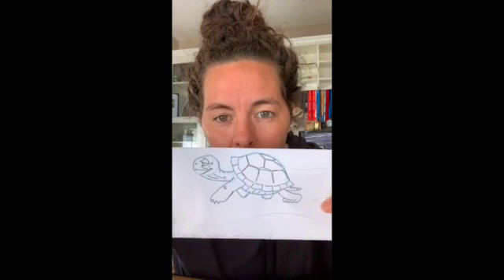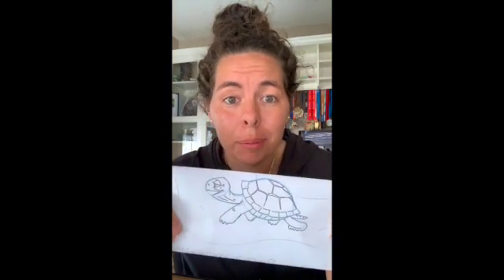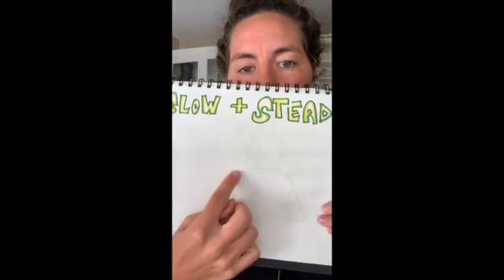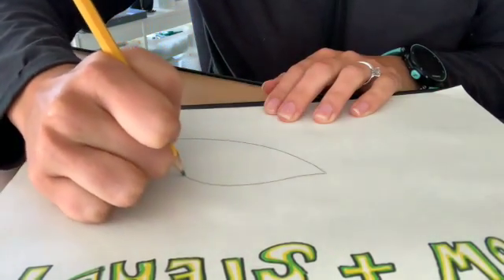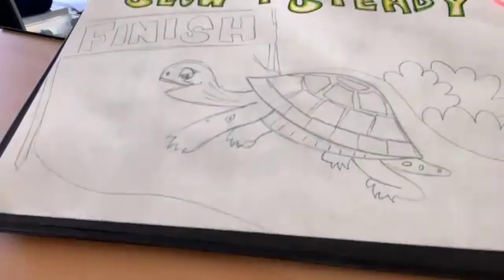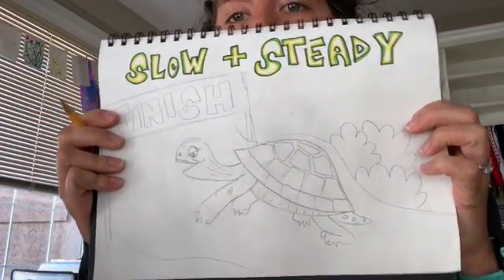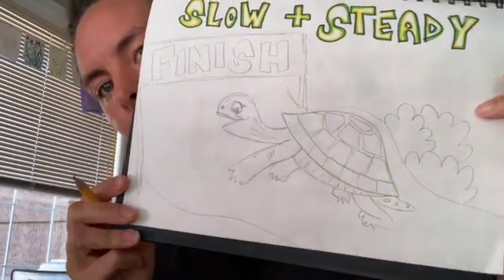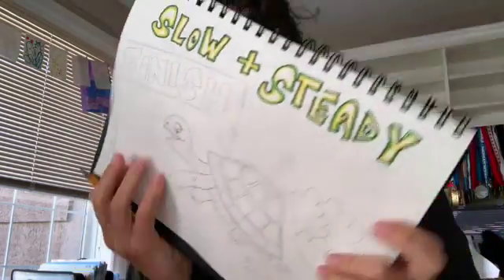SLOW AND STEADY WINS THE RACE